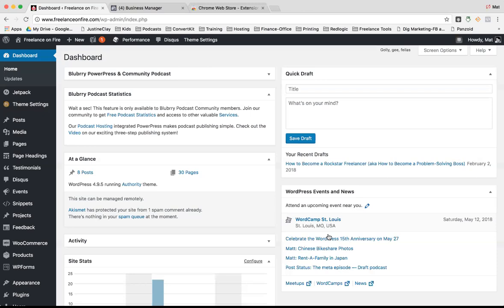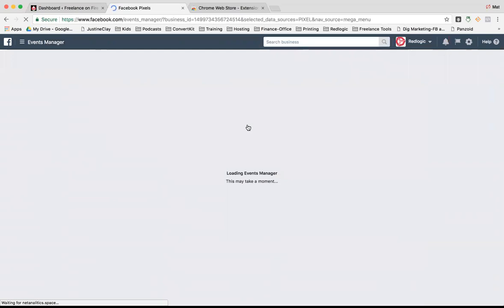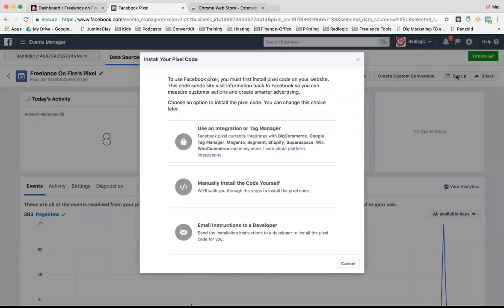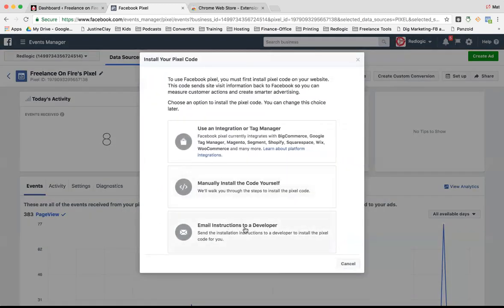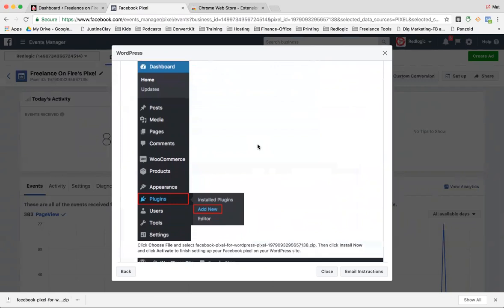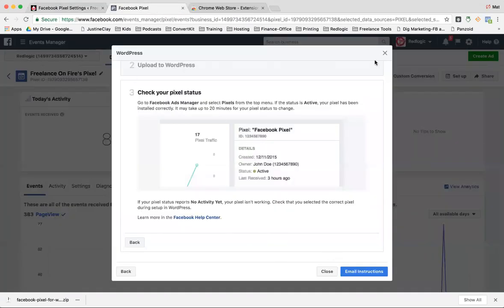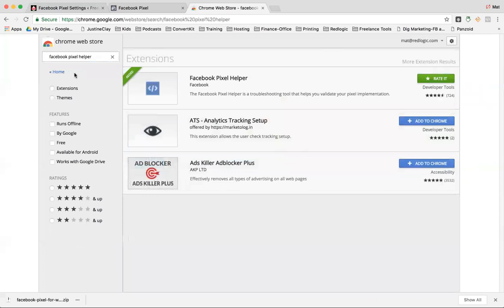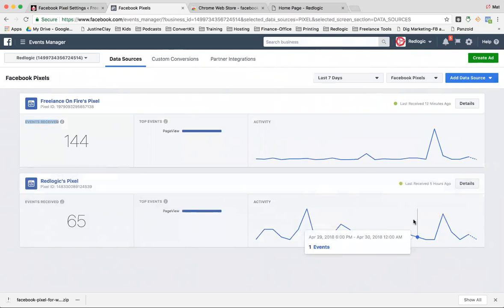How to find your Facebook Pixel and add it to your WordPress website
In this video, I will show you how to find your Facebook Pixel in your Facebook Business account. Then, I will show you how to add your pixel code/ID to your WordPress web site. The Facebook Pixel will help you build information regarding people that are visiting your website to aid you in retargeting and building better audiences for you Facebook advertising.